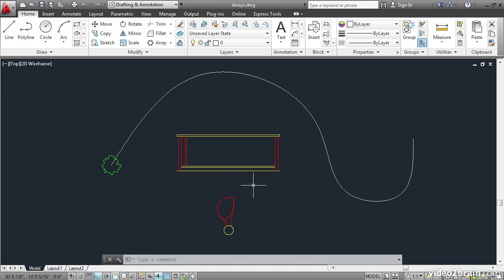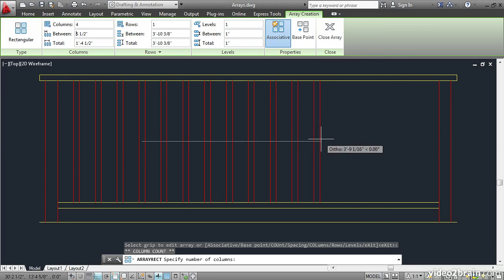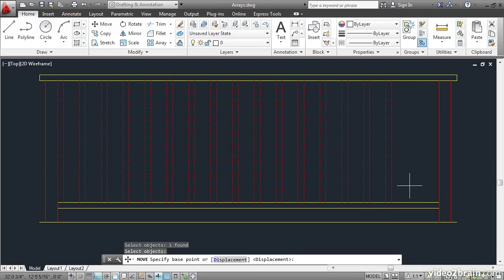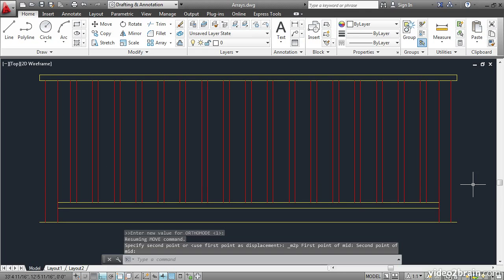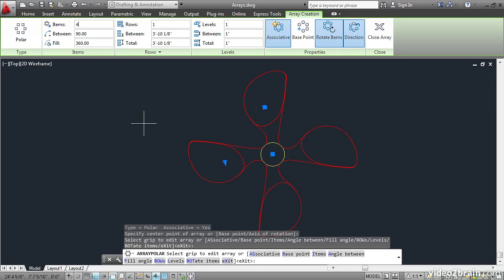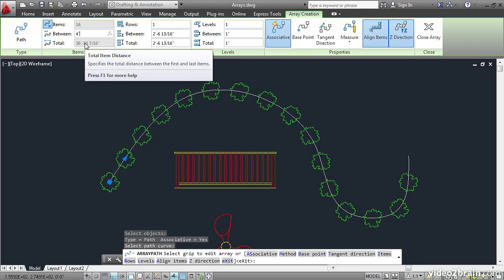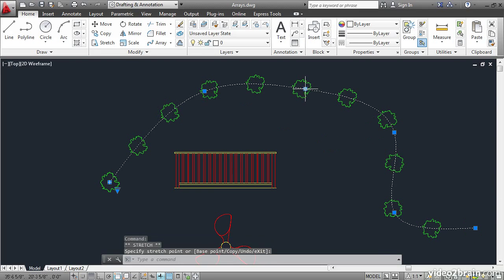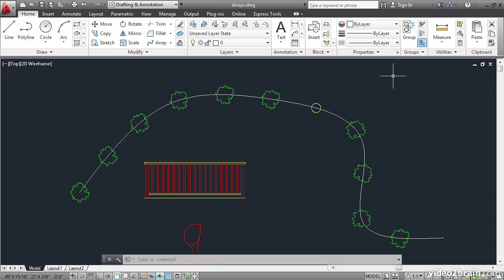05 04 v2b LearnAutoCAD2013